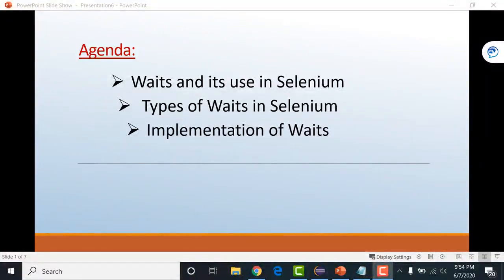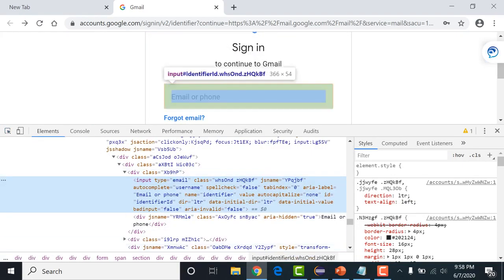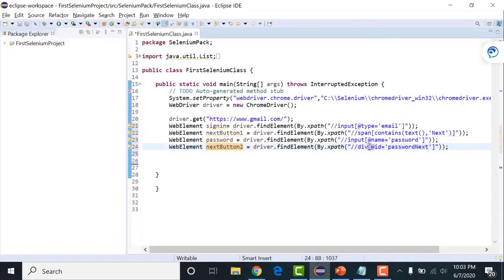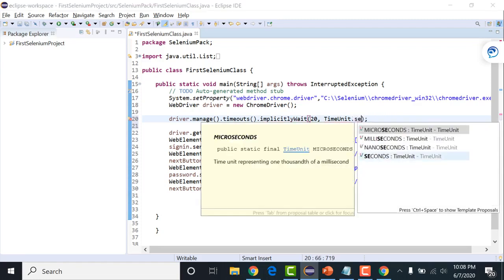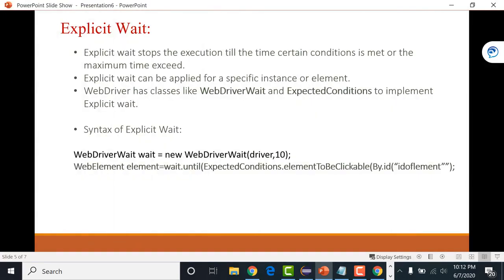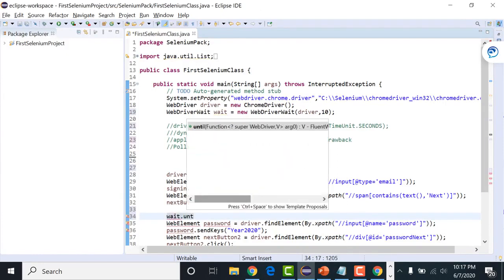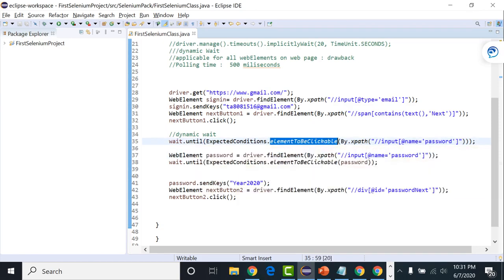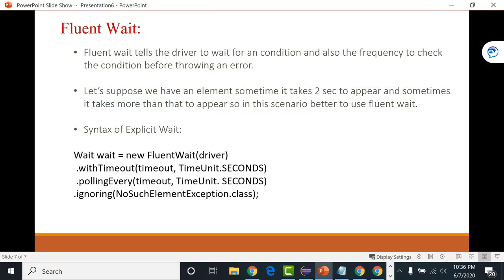Session 6 - Selenium Wait Commands | Implicit & Explicit Waits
In this session, we will learn about the Selenium Wait Commands and difference between Implicit , Explicit and Fluent Waits.

Also, Implementation of Implicit , Explicit and Fluent Waits.